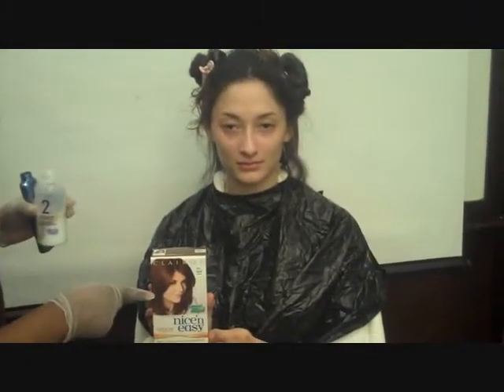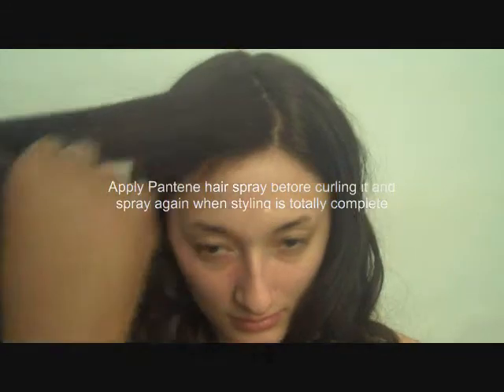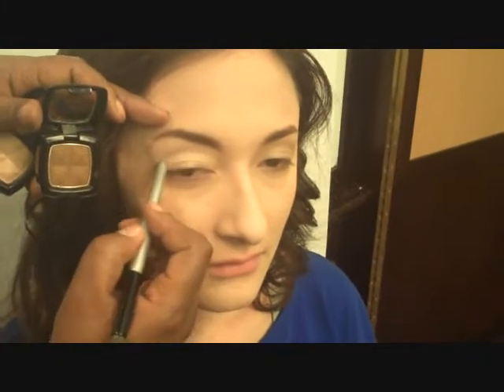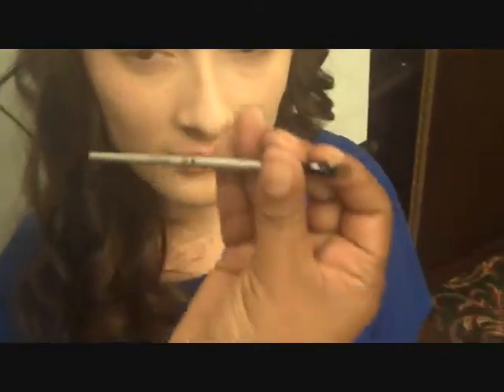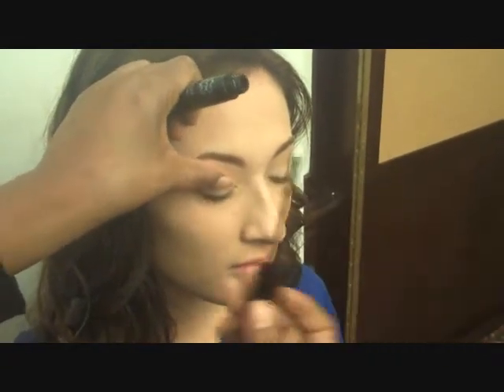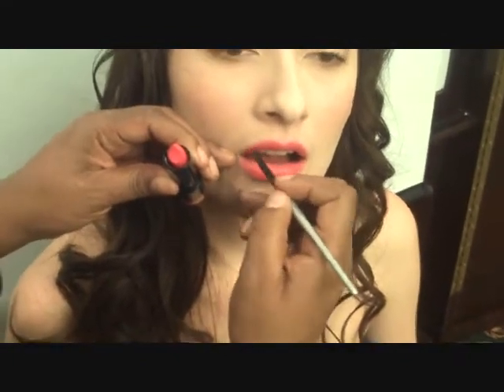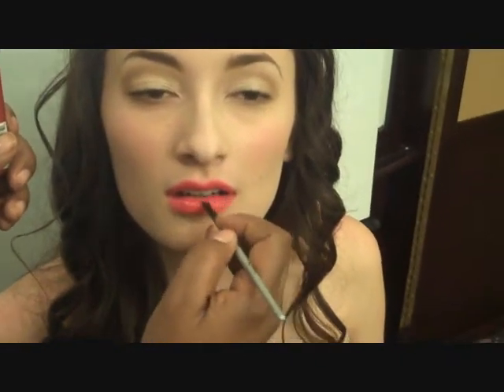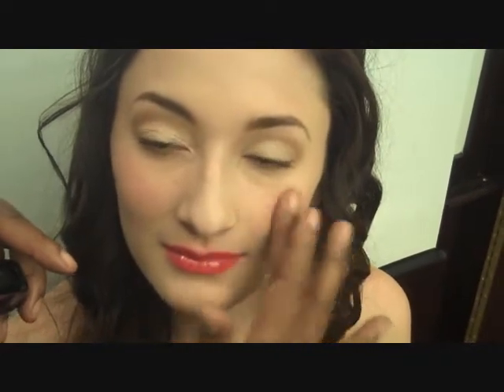Minimalist Beauty Look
This is a beauty look I created for Vestiture magazine called "The Minimalist" because there is a minimum of focus on color. The main focus of color is on the lips everything else is simple and minimal.

Products I used were by Clairol Nice & Easy, Pantene hairspray, Olay moisturizer and NYX cosmetics. The final look in the video was the picture from the magazine spread.